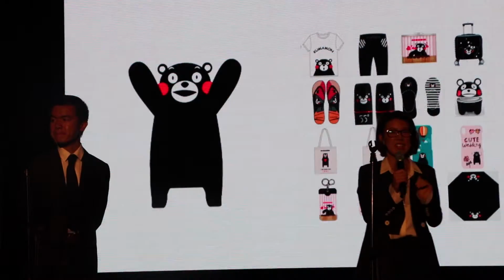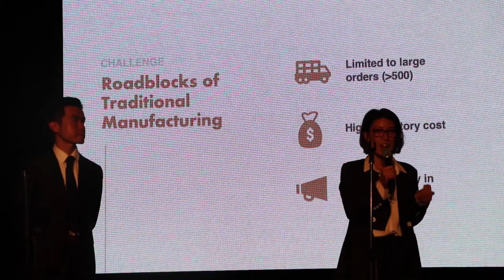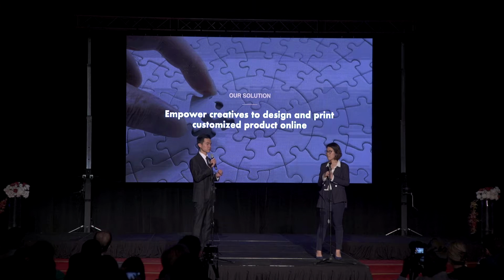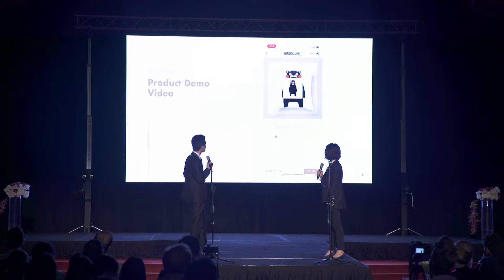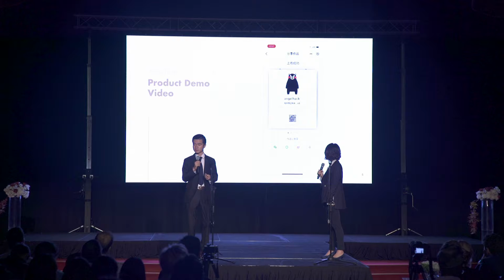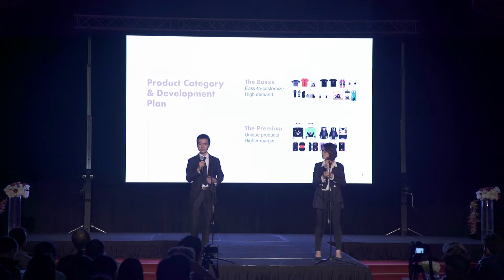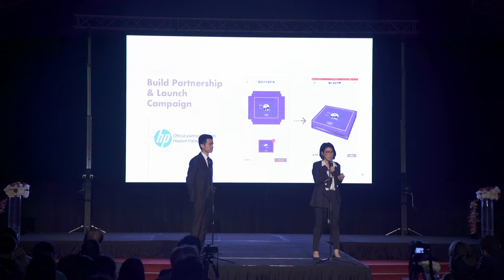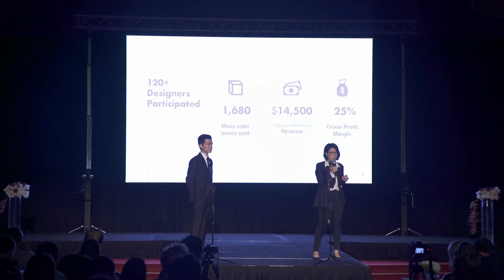Maker+ at AngelHack’s Global Demo Day 2018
Maker+ is a mini-weChat app that enables designers to upload their designs onto products. Users are able to purchase said designs through the app.

At AngelHack’s Global Demo Day 2018, startups such as Maker+ won their local hackathons, completed the HACKcelerator program, and flew out to San Francisco to pitch their ideas to a room full of judges, potential investors, and industry experts. To learn more about AngelHack’s HACKelerator program and GDD, check out